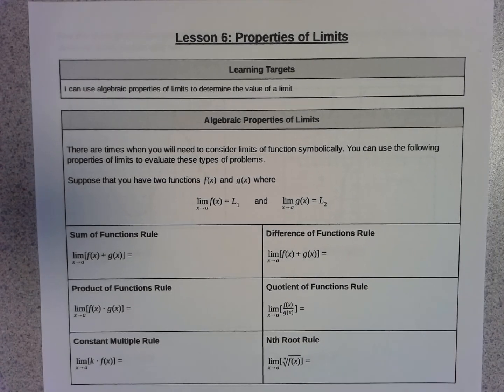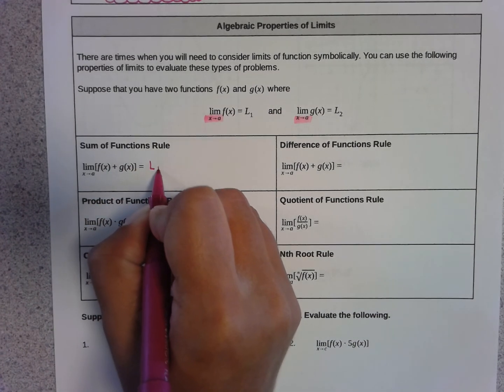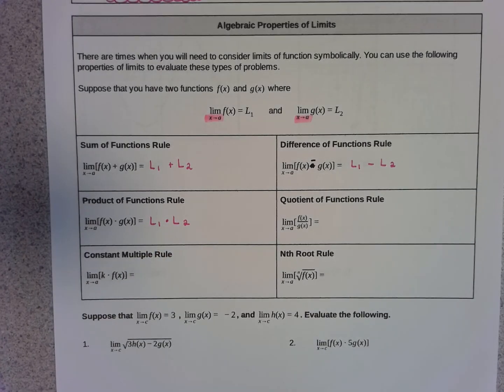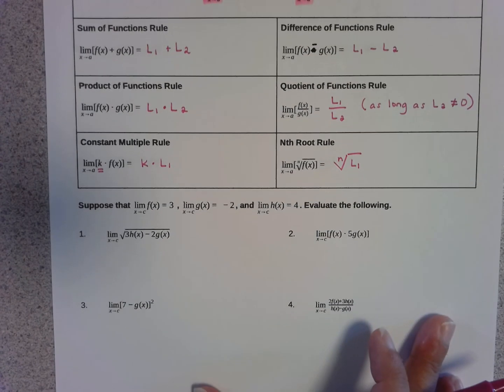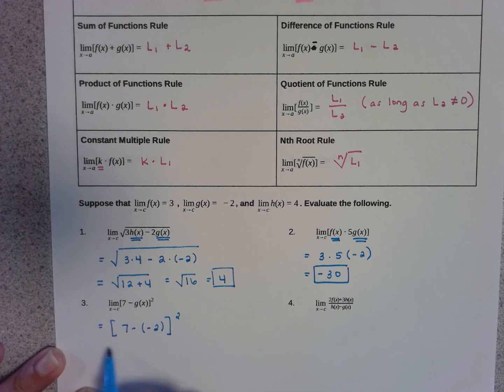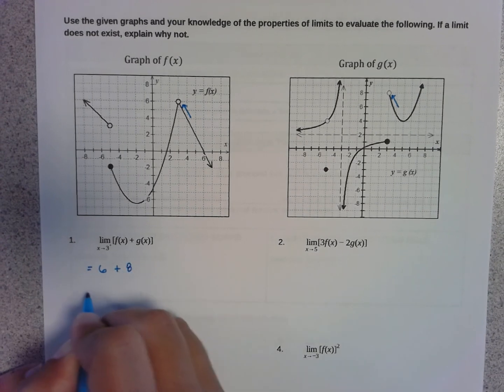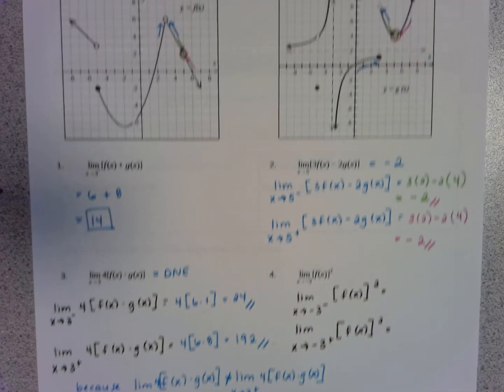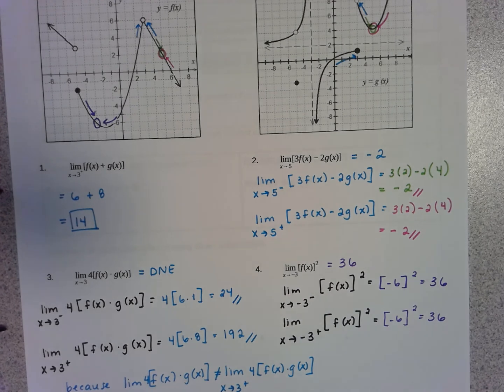AP Calculus AB Unit 1 Lesson 2 2021-2022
Properties of Limits, Evaluating Limits Using Limit Properties